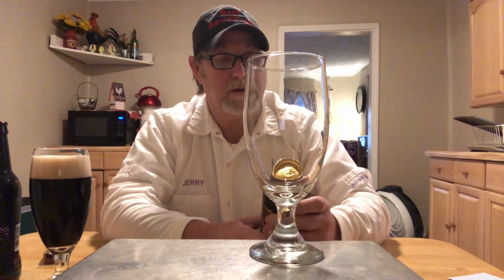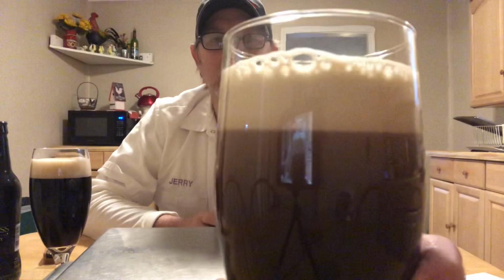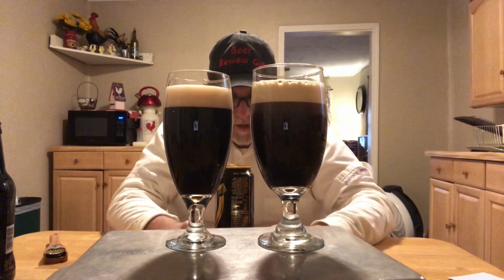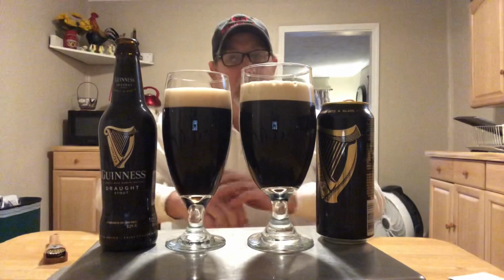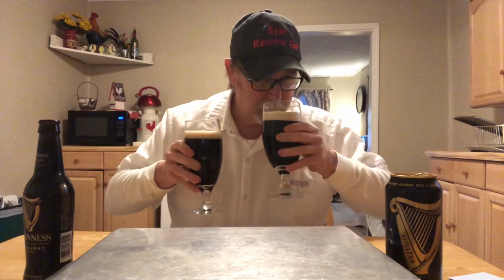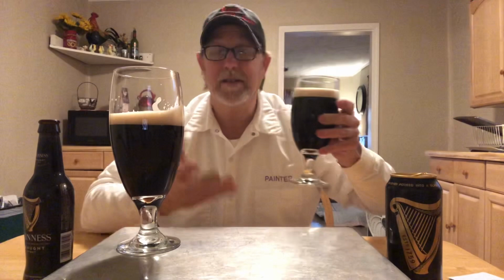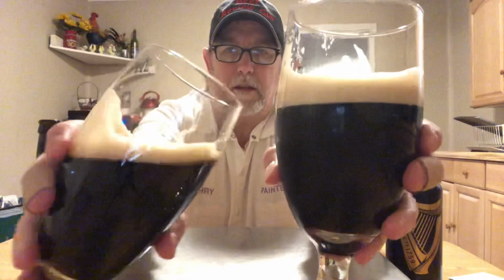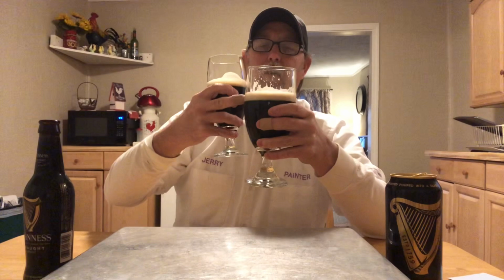Guinness Draught Stout 4.2% abv Canned to Bottle Comparison Video (for sub) # The Beer Review Guy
Dylan Overfors wanted to hear my opinion on which one of the two I felt was the creamiest.St Jame’s Gate Dublin, Ireland.